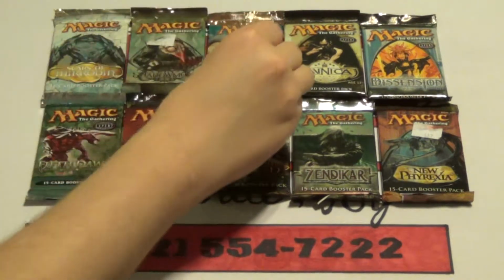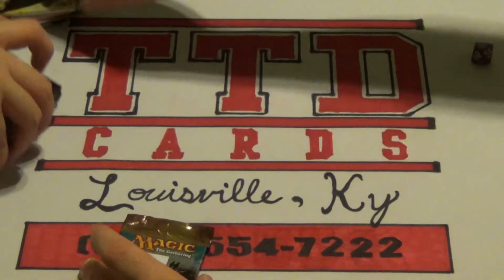Opening more Randomized Legacy stuffs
Ben and Vic see what the die has in store for them this time as they get prepared for another tale of randomized legacy packs